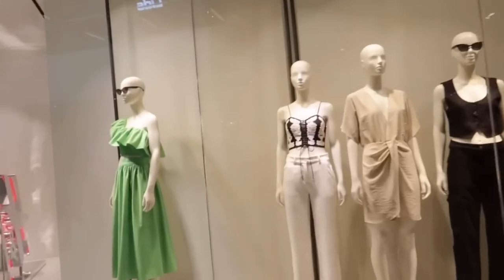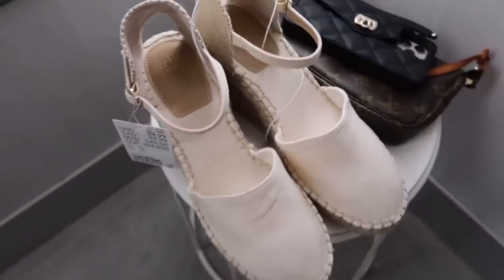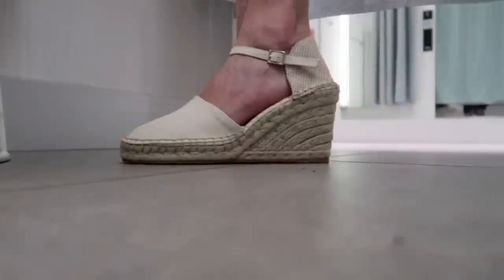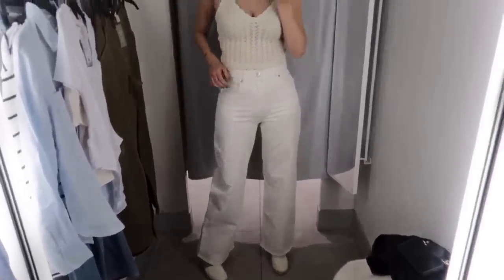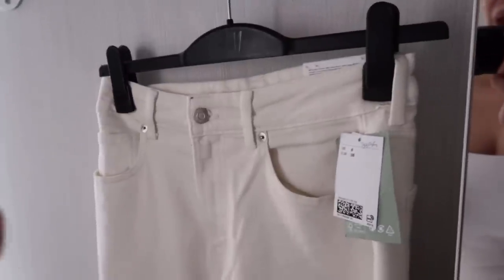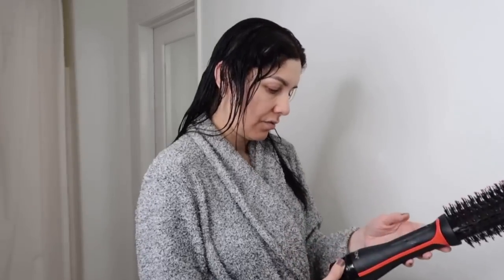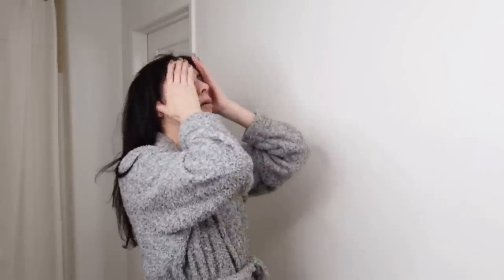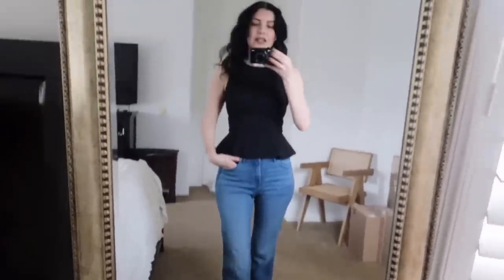H&M HAUL- HOW TO LOOK EXPENSIVE wearing H&M & HAIR ROUTINE - The Allure Edition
HOW TO LOOK EXPENSIVE WEARING H&M & HAIR ROUTINE - The Allure Edition
Come shopping with me at H&M, we are looking for timeless pieces without spending a fortune.

RECOMMENDED NEW BLOG POST FOR YOU
--WELLNESS--
10 SELF-CARE SUNDAY IDEAS
5 THINGS TO DO EVERY MORNING TO BE PRODUCTIVE THE REST OF THE DAY
--FASHION--
CLASSY DESIGNER SWIMWEAR & BEACHWEAR
I SCROLLED THE WEB FOR 4 HOURS, HERE ARE THE BEST PRESIDENT’S DAY SALES
5 MICHAEL KORS STYLISH DRESSES THAT ARE IN MY WISHLIST
MORE BEAUTIFUL SPRING DRESSES FROM JCPENNEY
More beautiful Spring Dresses from Anthropologie
More beautiful Spring Dresses from Talbots
MY MEASUREMENTS
Bra: 32C (81 cm)
Waist:26" (66 cm)
Hips: 38" (96.5 cm)
Height: 5'7" (170 cm)
My shoe size US 7-7.5

COME SHOPPING WITH ME AT H&M- How to look expensive
Green one shoulder top
Green skirt with pockets
Straight cargo pants

Linen trousers
Linen pull out pants
Short sleeve bodysuits
Gucci similar Jacquard bag

WHAT I TRIES AT THE H&M STORE
HOW TO LOOK EXPENSIVE WITH H&M HAUL
1.
Black linen dress
2.
Green Cargo pants
More cargo pants from H&M

3.
Blue linen shirt
White linen shirt
Beige linen shirt

4.
Beige espadrilles tts
Black espadrilles

5.
Shorts sleeve bodysuits (S)

6.
White Wide leg jeans (6) need to try the size 8

7.
Striped top (XS)
More stripes tops that look sophisticated and classy
tank crop top

8.
Sweatshirt puffy sleeve top (XS)

9.
Crochet top (S)

WHAT I USE TO TAKE CARE OF MY HAIR
Clairol root touch Color 5A
Wet brush
Leave in conditioner Pureology
OUAI leave in conditioner
Olaplex 3
Redken Big Blow out
Kendra heat protector
Olaplex No. 7 Oil

EXPRESS OUTFIT
Peplum top (XS)
Flared denim (4R)